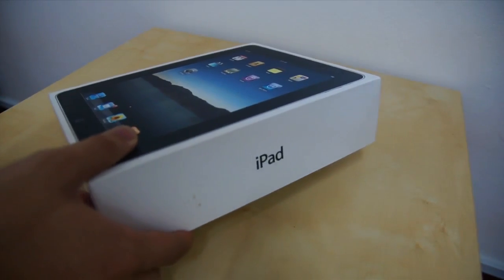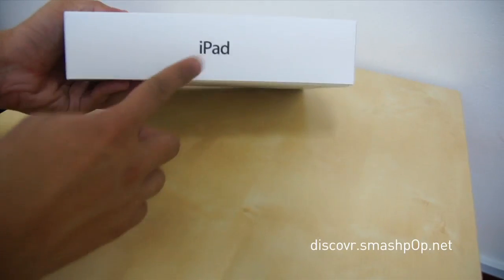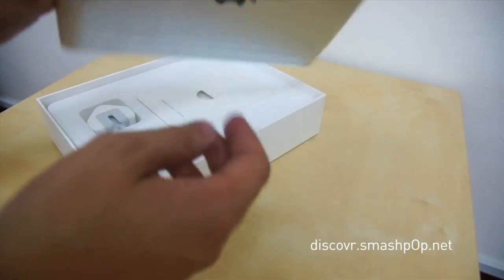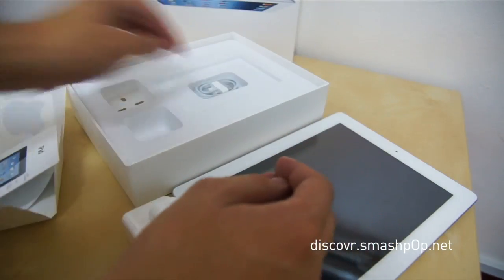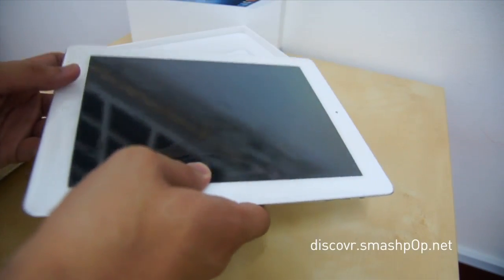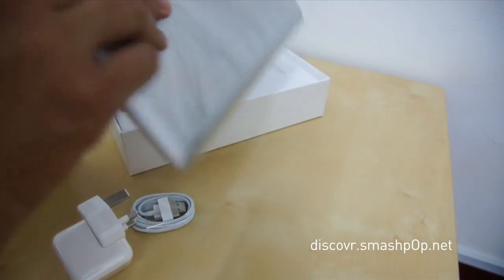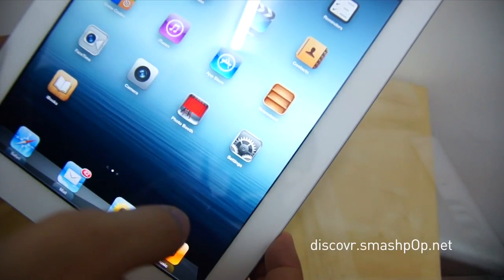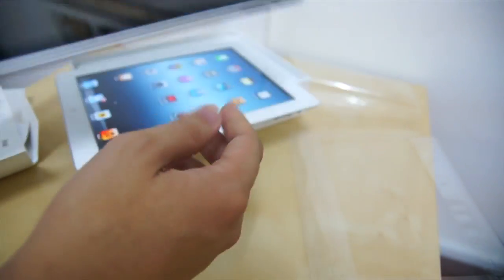Unboxing The New iPad (3rd Gen) [HD]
Just got the new iPad! Here's a quick unboxing.